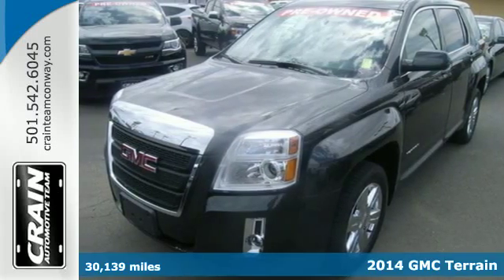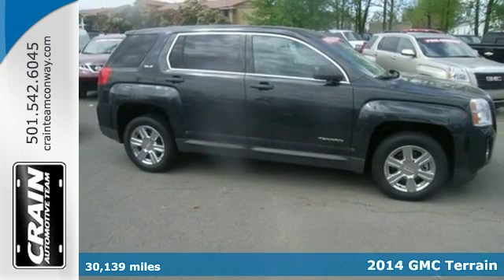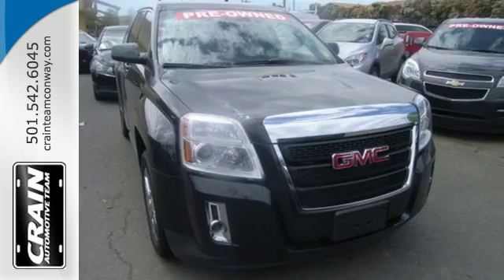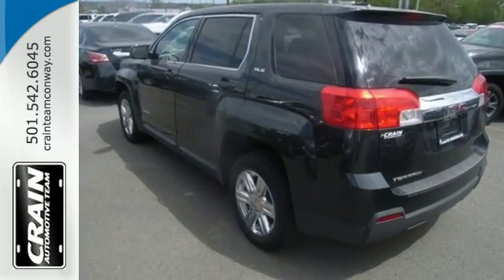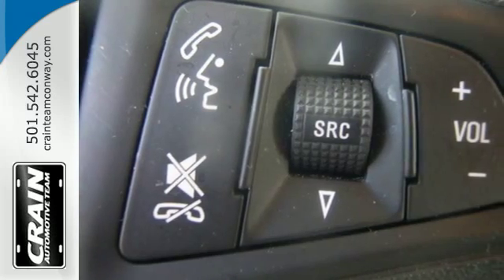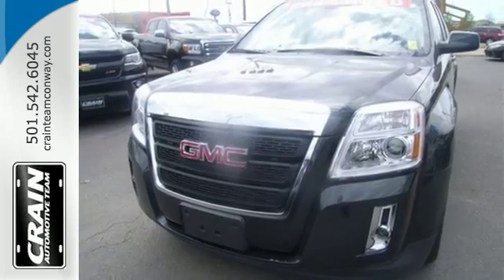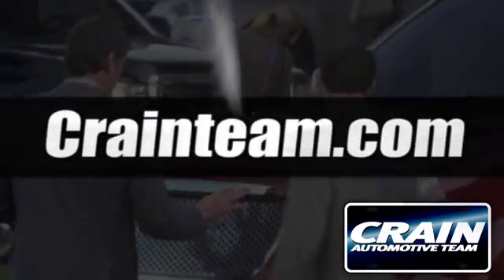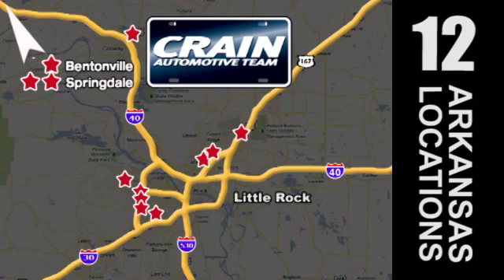Used 2014 GMC Terrain Conway AR Little Rock, AR BP4478 - SOLD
Year: 2014
Make: GMC
Model: Terrain
Trim: SLE
Engine: 2.4L DOHC 4-Cyl SIDI Spark Ignition DI Engine
Transmission: Automatic
Color: Ashen Gray Metallic
Mileage: 30139
Stock #: BP4478
VIN: 2GKALMEK1E6150554
This 2014 GMC Terrain SLE is offered to you for sale by Crain Buick Conway. With this exceptional SUV, you'll get sport, utility, and comfort. The greater your fuel-efficiency, the less your carbon footprint. And with exceptional MPGs, this GMC Terrain treads ever so lightly on Mother Earth. The mileage on this GMC Terrain SLE is reflective of it's age and you can tell. The previous owner took great care of this vehicle so that you'll be able to enjoy the benefits of a well cared for vehicle offered to you by Crain Buick Conway. More information about the 2014 GMC Terrain: Starting about $26,500, the 2014 GMC Terrain is one of the most affordable crossover vehicles in its class a class that includes the Honda CR-V and Toyota RAV4. The interior features a dual-cockpit design ice-blue ambient lighting and sophisticated, classy appearance touches that make it look much more expensive than it is. Strengths of this model include Powerful engine selections, available all-wheel drive, and sharp styling inside and out Every new and pre-owned vehicle is backed by the Crain Commitment, including our 100% low price guarantee, a 100 hour love it or leave it exchange policy, and a 100 year 100,000 mile warranty. The Crain Team's Got 'Em!

Address:
1003 North Museum Road